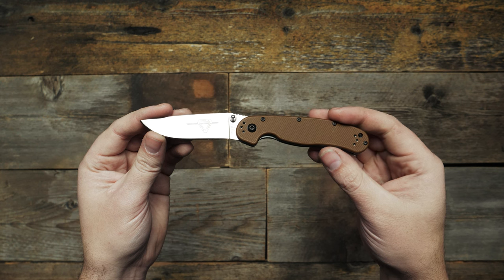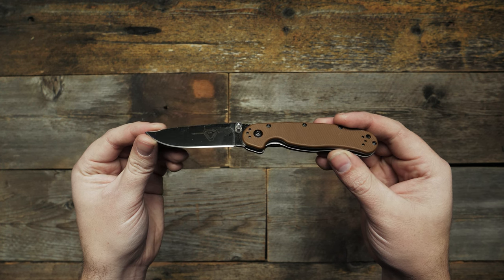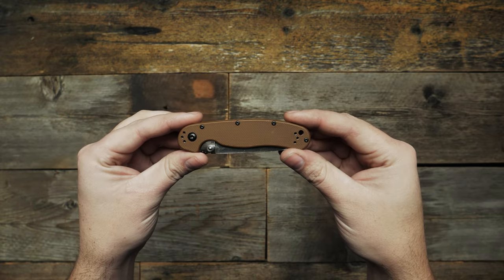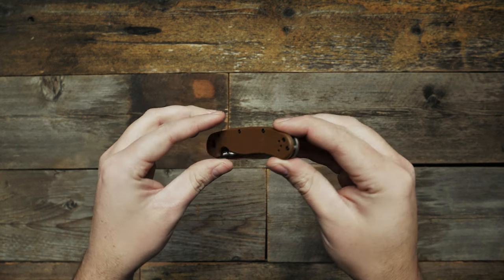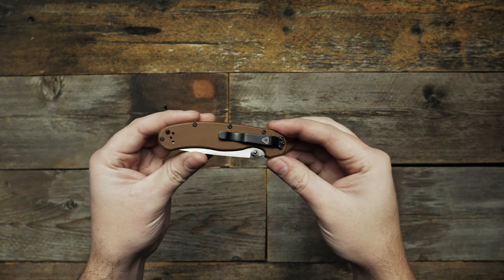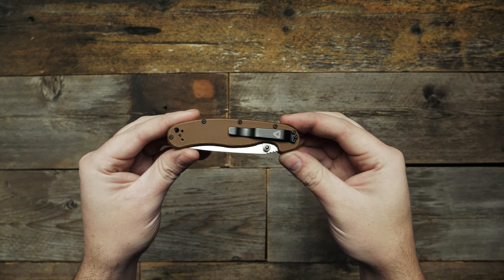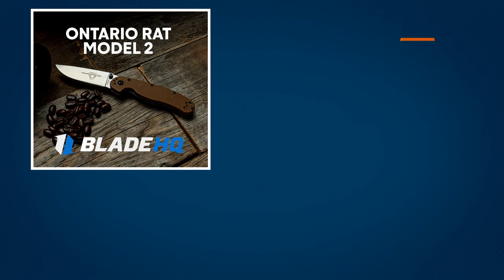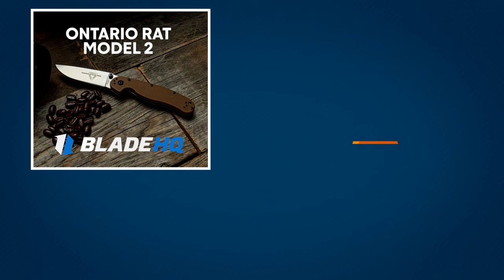Ontario RAT Model 2 | Overview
This is the RAT Model 2. If you like the RAT Model 1, but want something a little less bulky, then you'll love the Model 2. The Model 2 is based on the popular Model I. It's smaller but retains the same great shape and performance as the original. This knife is designed for comfort and performance, with an index finger groove on the handle and jimping on the spine of the blade for controlled cutting.

The Model 2 has been upgraded with a D2 steel blade with a satin finish. The drop point style blade is 3.00” long and has a flat grind that goes up to the spine.

It features textured coyote brown nylon 6 scales with an open-built steel liner lock frame. The RAT Model 2 is fully ambidextrous with dual thumb studs and a 4-way reversible pocket clip.

Overall Length: 7.00"
Blade Length: 3.00"
Cutting Edge: 2.75"
Blade Thickness: 0.09"
Blade Material: D2
Blade Style: Drop Point
Blade Grind: Flat
Finish: Satin
Edge Type: Plain
Handle Length: 4.125"
Handle Thickness: 0.42"
Handle Material: Nylon
Color: Brown
Frame/Liner: Stainless Steel
Weight: 2.75 oz.
User: Right Hand, Left Hand
Pocket Clip: Tip-Up, Tip-Down
Knife Type: Manual
Opener: Thumb Stud
Lock Type: Liner Lock
Brand: Ontario Knife Company
Model: Model 2
Model Number: 8828CB
Country of Origin: Taiwan
Best Use: Camp/Hike